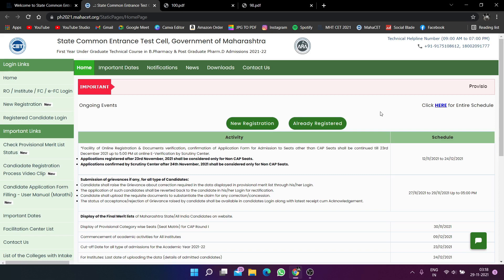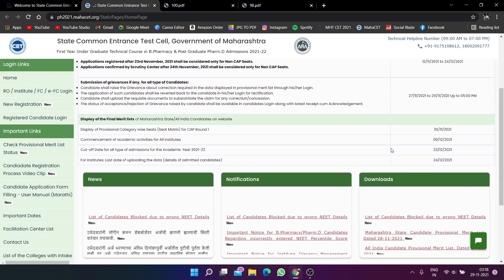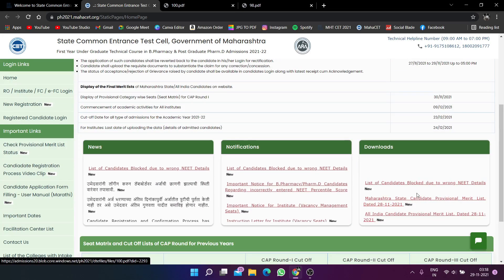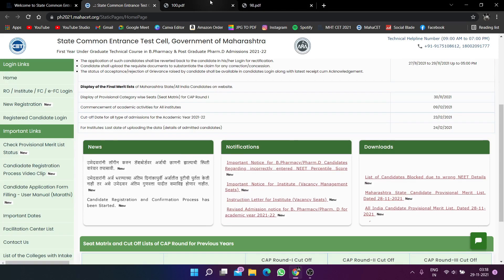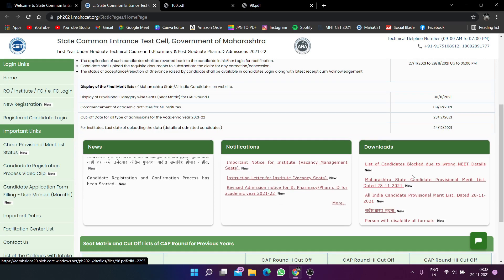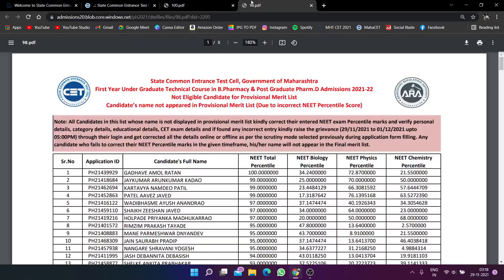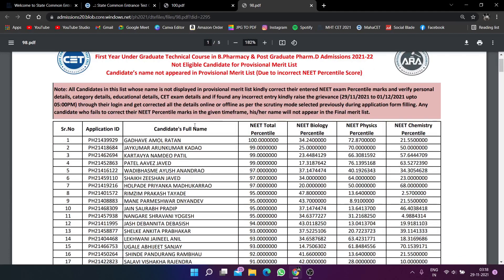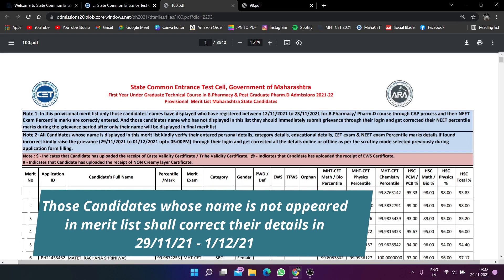PHARMACY Provisional Merit List Declared | Some Candidates Name Not Appeared in Merit List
!!! WELCOME !!!